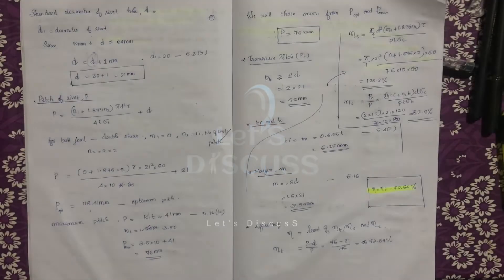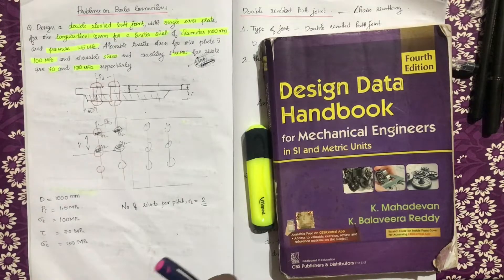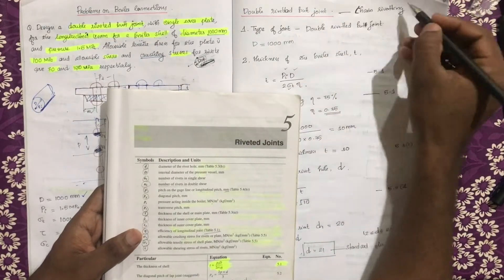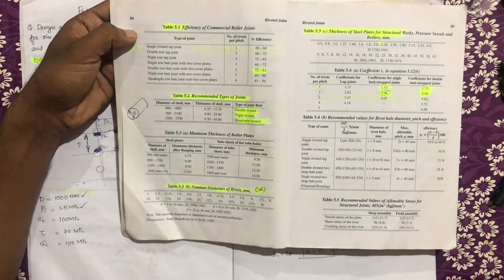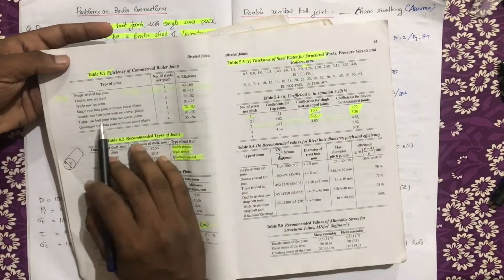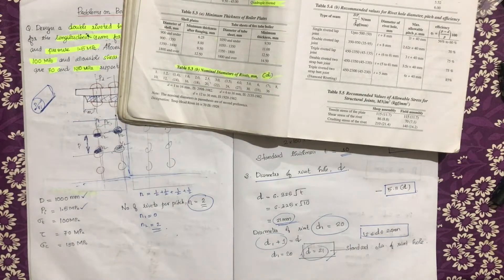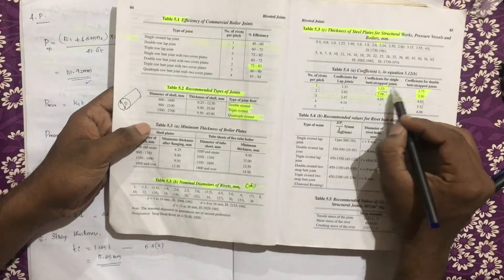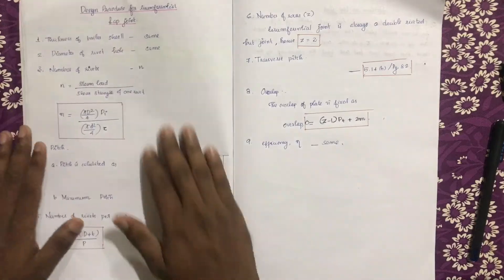KTU-DDM-DESIGN OF RIVETS-PART 4-BOILER LONGITUDINAL BUTT JOINTS PROBLEM